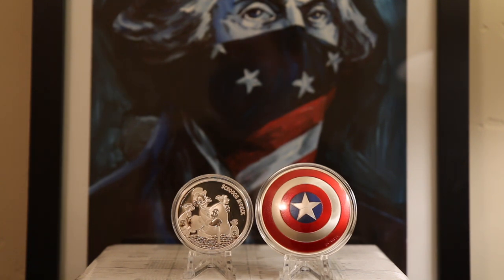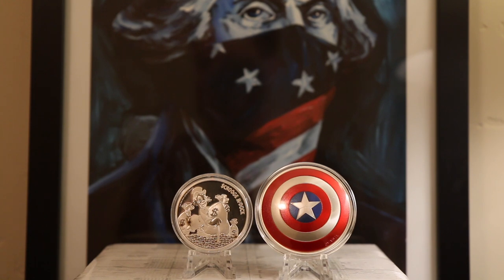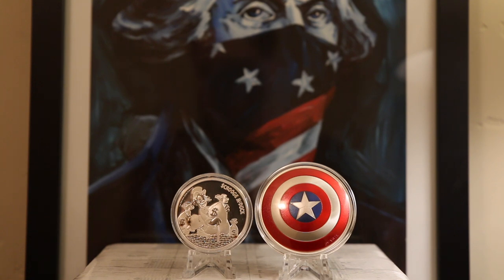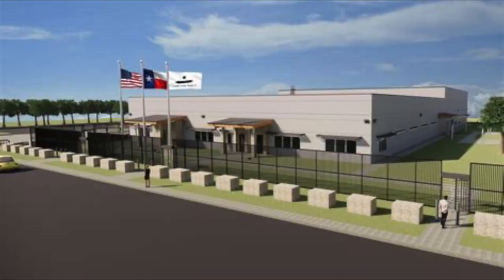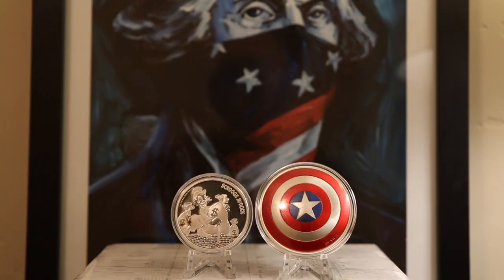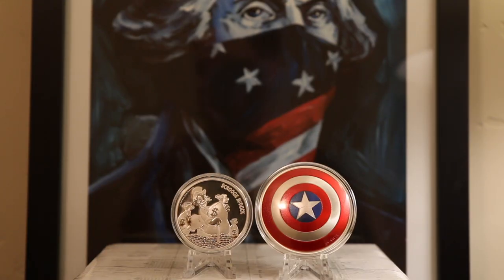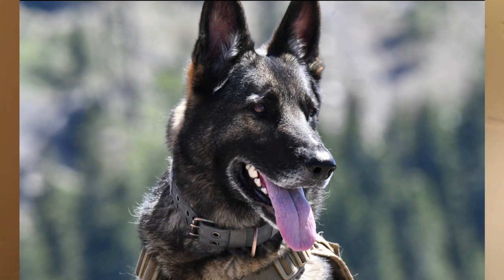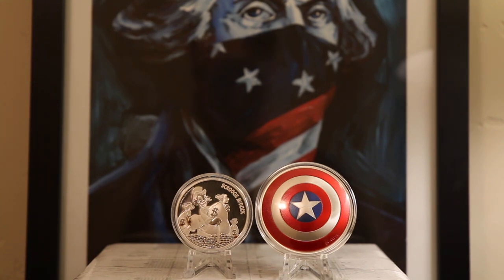How to Protect & Secure Your Precious Metals, TIPS & TRICKS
What is the best way to protect and secure your precious metals? We explore that and more in this video. I really appreciate it. Check out my Instagram for additional gold and silver content, including sales.

Items I use:
Paper coin flips
Plastic coin flips
Coin tubes
Clear coin display easel
Jewel lupe
Shipping label printer
Bubble mailers
Small Scale
Larger scale
Cherrypickers’ Guide Vol. 1
Cherrypickers’ Guide Vol. 2
Cotton gloves
Camera lens

I stack silver and gold to hedge against our debt-fueled, fiat currency-based economy that I am convinced is in deep trouble. Consider stacking silver and gold yourself to help you build and preserve wealth.

Topics discussed: precious metals, protecting precious metals, securing precious metals, how to store precious metals, how to protect precious metals, how to protect gold, how to protect silver, how to protect your stack, bullion, gold coins, silver coins, protecting and securing your precious metals, hiding gold, gold stacking, gold stacker, silver stacker, stacker, stacking, hiding silver, security system, firearms, alarm, dog, bank storage, precious metals depository, gold storage, silver storage.